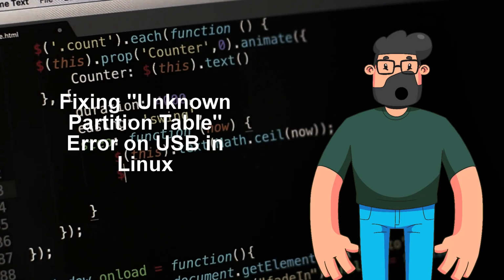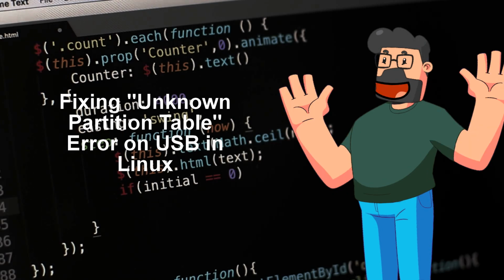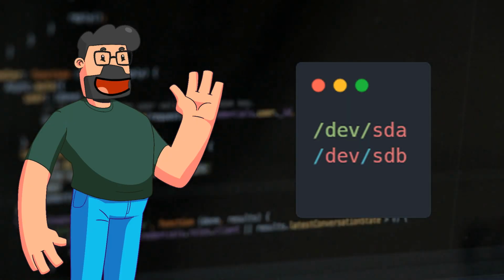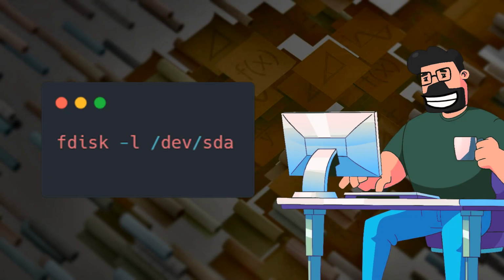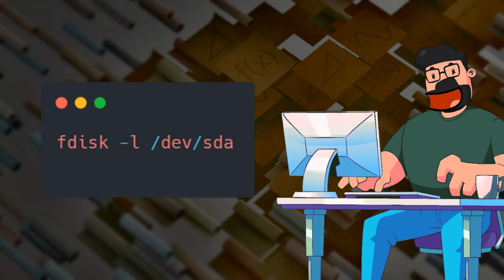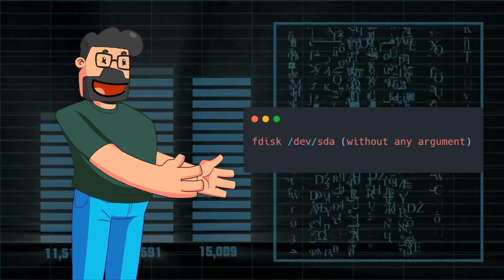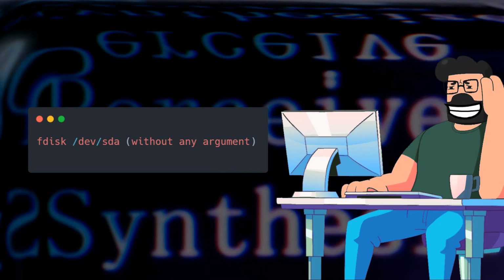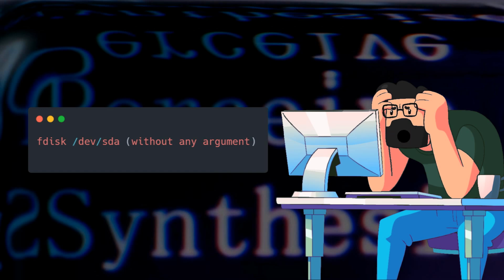Fixing "Unknown Partition Table" Error on USB in Linux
Learn how to fix the "Unknown Partition Table" error on a USB drive that works on Windows, but shows the error in Linux.

✅ VIDEO INFO:
00:00:00 - Fix Kingston USB issue on Linux.
00:00:24 - Understand USB drive system representation first.
00:00:42 - Explore drive devsda with 'fdisk -l devsda'.
00:01:04 - 'fdisk' output: Unknown partition table.
00:01:26 - Delete unrecognized partitions using 'fdisk' utility.
00:01:48 - USB drive reformatted to FAT32 successfully.

This solution would not have been possible without the contributions of users: GeneCode